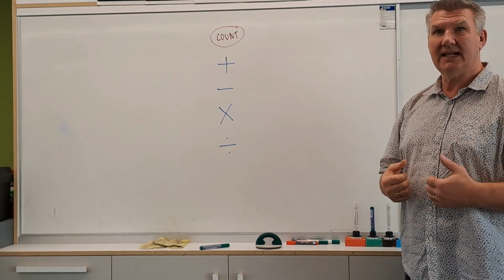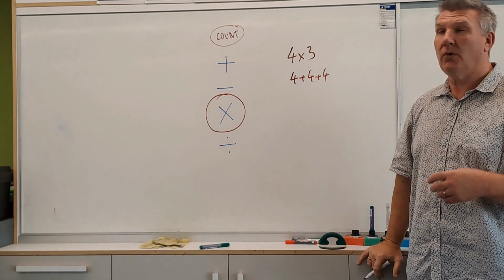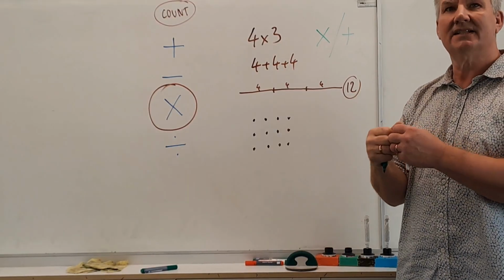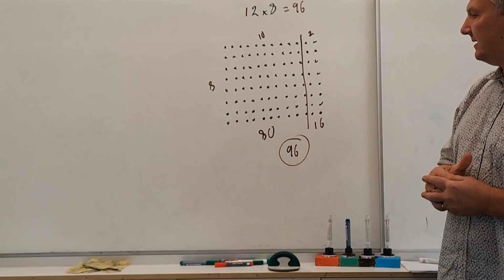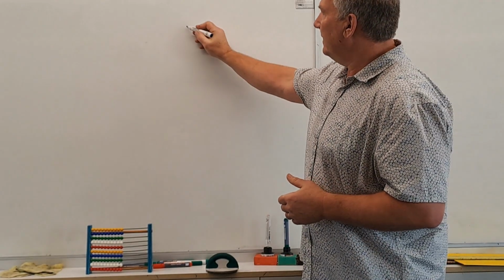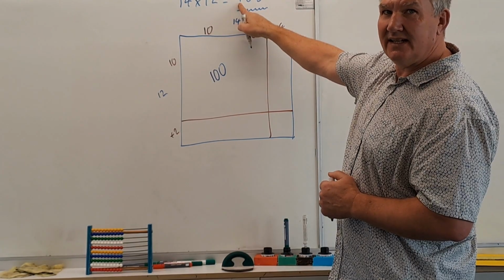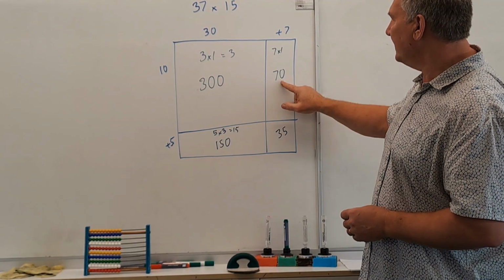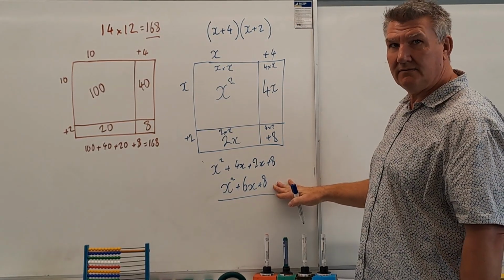Multiplication Poster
The aim of the video is to address the misconceptions when progressing through to multiplication, skip counting and repeated addition need to give way to visual understanding that multiplication of 2 numbers is a 2 dimensional space. This lays the ground work for seamless progression into algebra (quadratics).

2:26 Start of multiplication misconception
4:21 Poster purpose
7:10  Not repeated addition 12 x 8
9:06 Visually 12 x 8
10:19 Abacus 5 x 20 example of misconception and no visual representation
12:58 Revisit 12 x 8
14:05 Return to 12 x 14
16:14 Importance of using correct language 37 x 15
18:21 Golden thread .. Journey of the rectangle